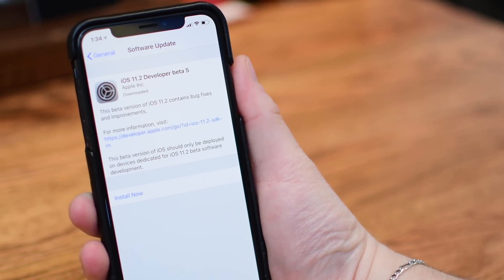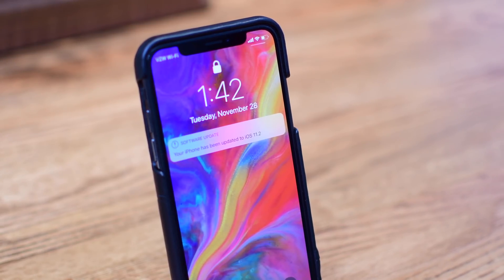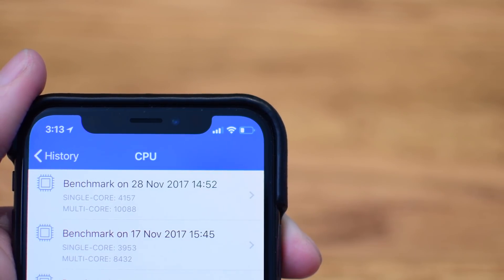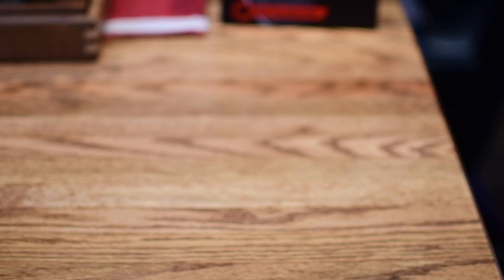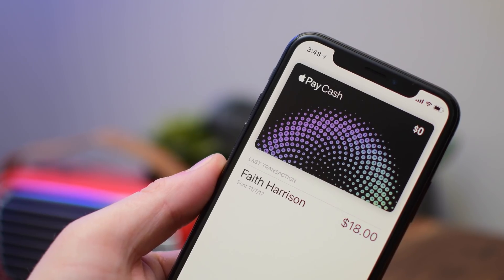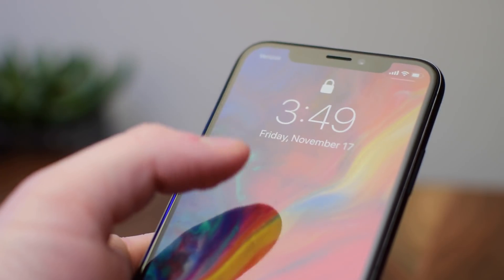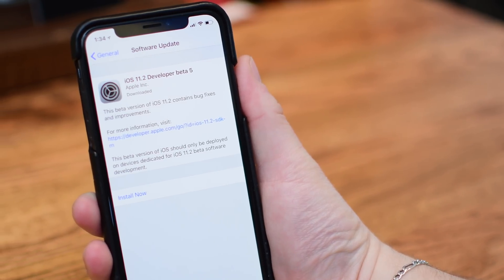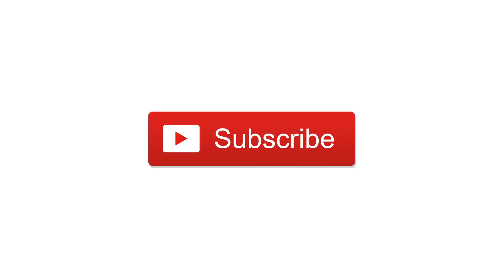iOS 11.2 Beta 5 Lands for Developers & Public Beta Testers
iOS 11.2 beta 5 has been released for developers and public beta testers. It includes Apple Pay for messages, Control Center tweaks, Live wallpapers, and much more.

About iDB